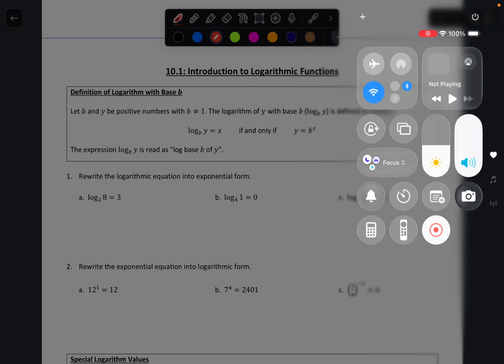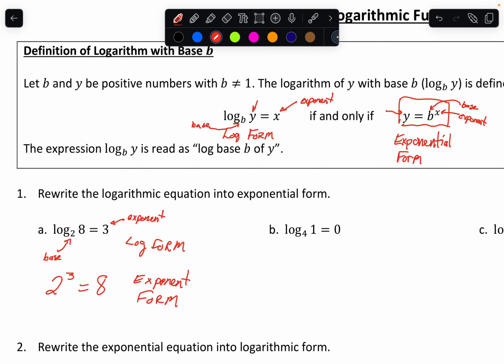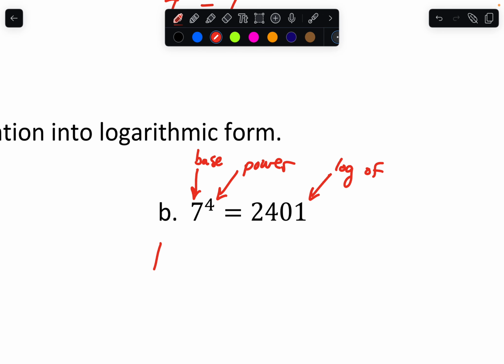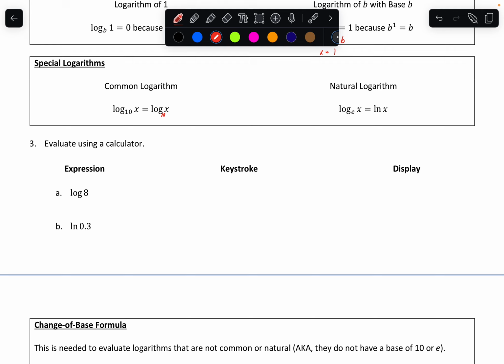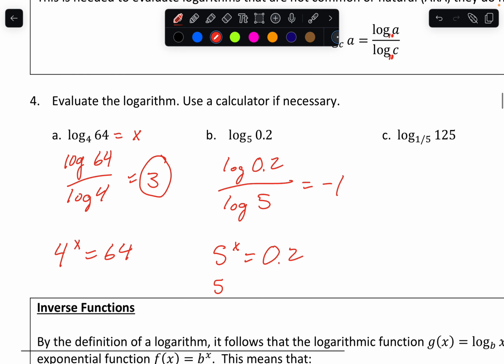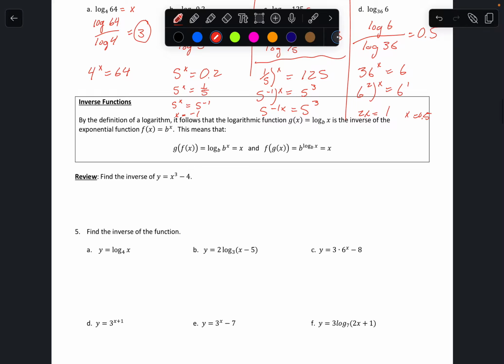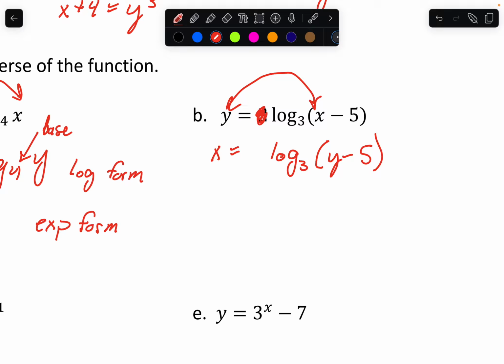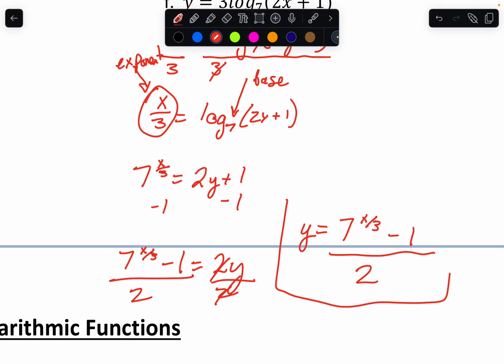10.1 Intro to Log functions, CP Alg 2; April 7, 2026